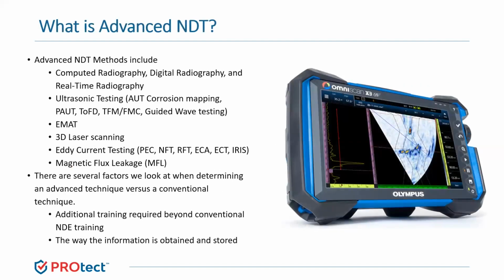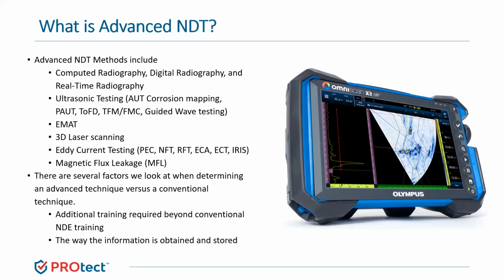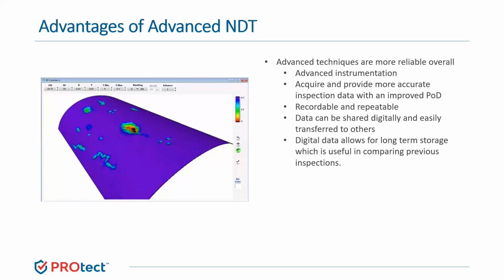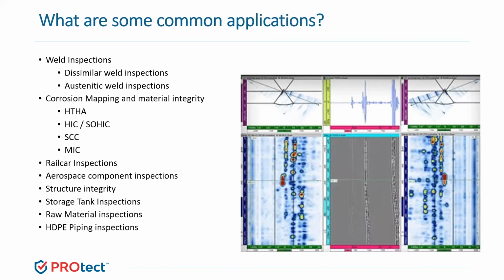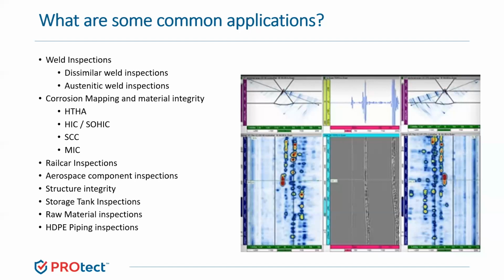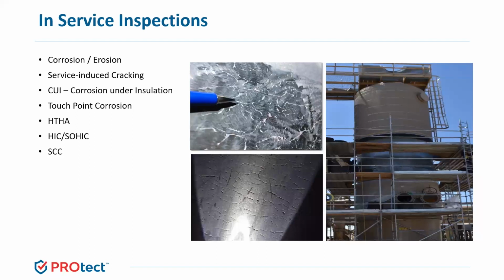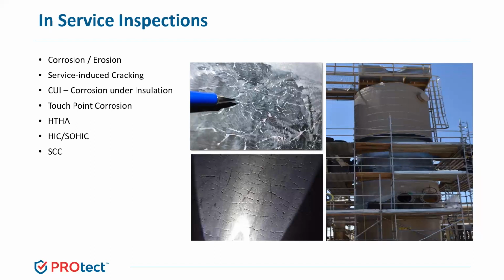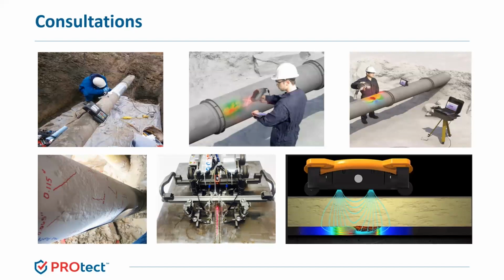PROSeries Epsiode 5: Beyond the Conventional - Unleashing the Power of Advanced NDT Services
Discover how Advanced NDT technology is transforming the way industries detect critical flaws and maximize performance.

Our webinar will feature an in-depth look at cutting-edge techniques, including Advanced Ultrasonic Inspections, Eddy Current Technology, Advanced Radiography (RTR, CR, DR), and more. You'll gain insight into the potential of these solutions to revolutionize your operations and increase quality assurance across the board.

Plus, you'll have a chance to ask questions of our Level III expert about best practices and opportunities for advanced non-destructive testing in your industry.

Don't miss this unique opportunity to unlock the power of Advanced NDT solutions!